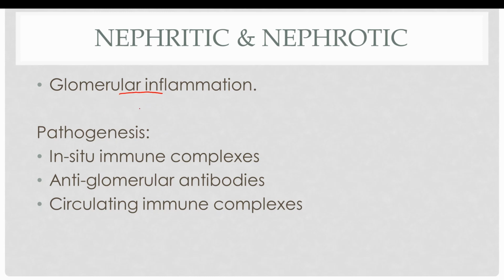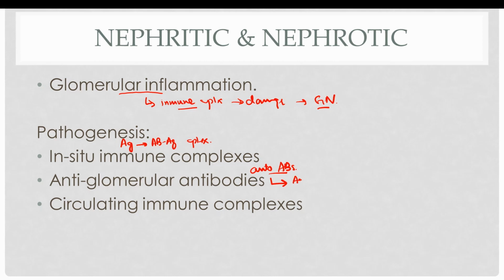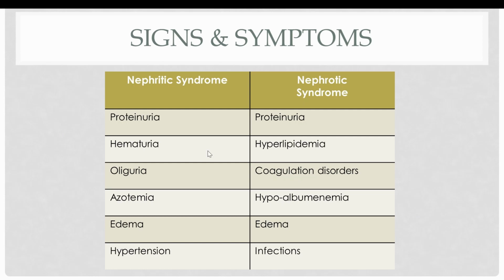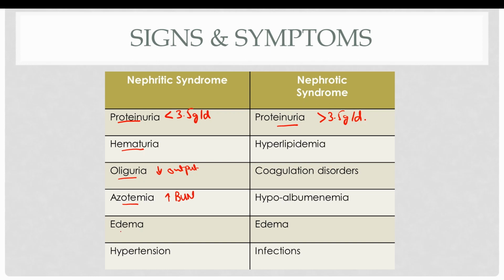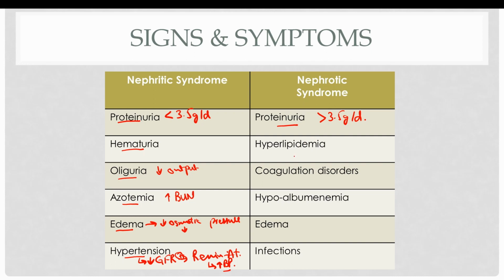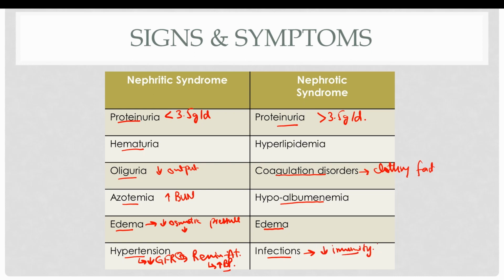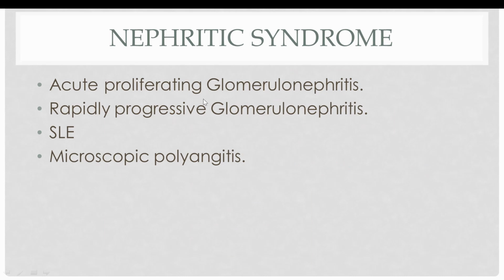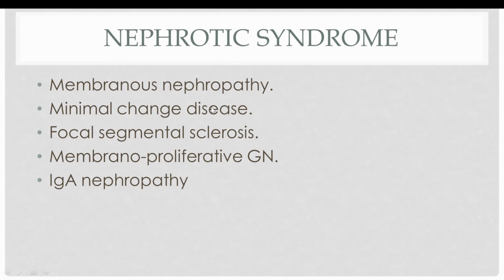Nephrotic vs Nephritic syndrome | Renal pathology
This lesson covers the definition, pathophysiology and signs and symptoms of nephrotic and nephritic syndromes.
Respective diseases are discussed separately.